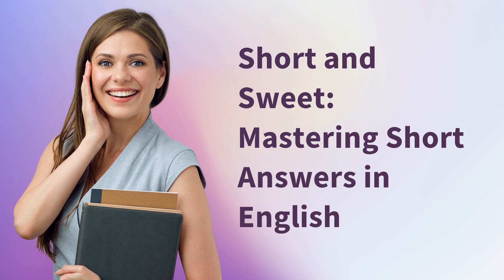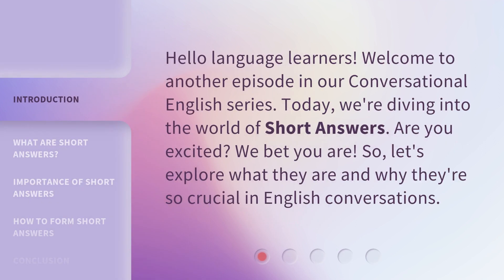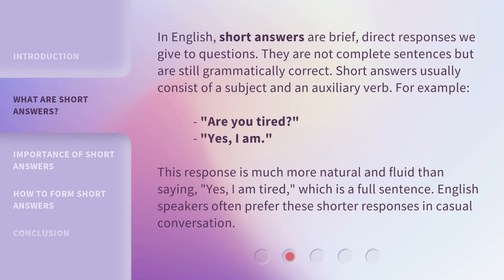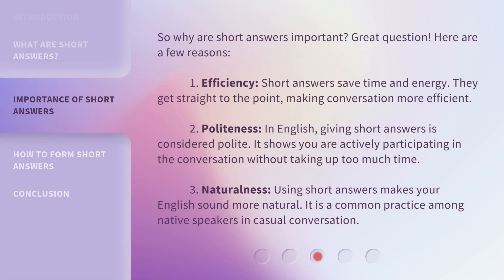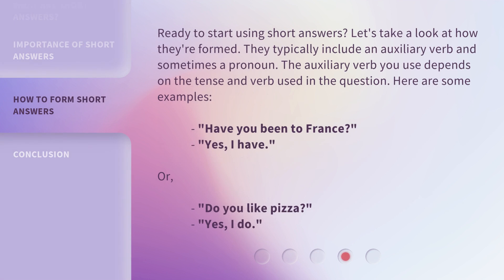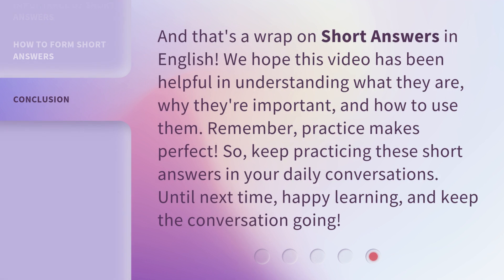Short and Sweet: Mastering Short Answers in English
Mastering Short Answers: The Key to Fluent Conversations • Learn the art of short answers in English and unlock the secrets to fluent and natural conversations. Discover why short answers are crucial, how to form them, and the benefits they bring to your language skills.

00:00 • Introduction - Short and Sweet: Mastering Short Answers in English
00:28 • What are Short Answers?
01:05 • Importance of Short Answers
01:47 • How to Form Short Answers